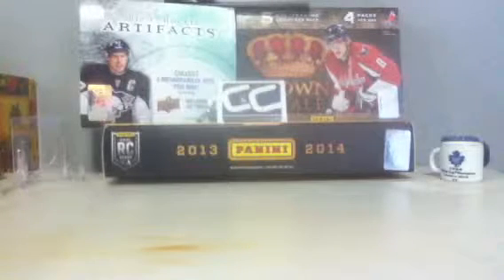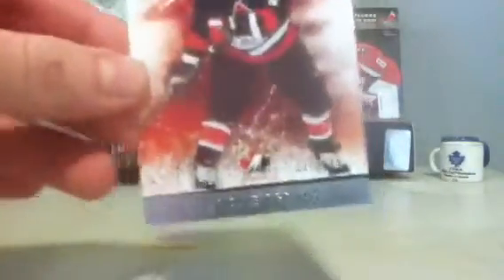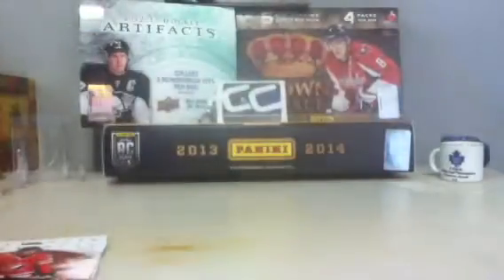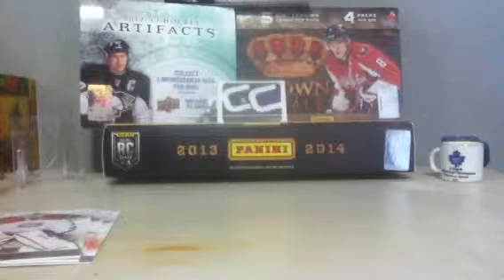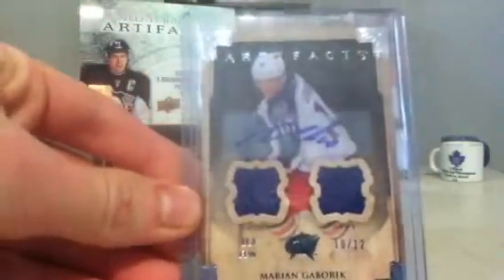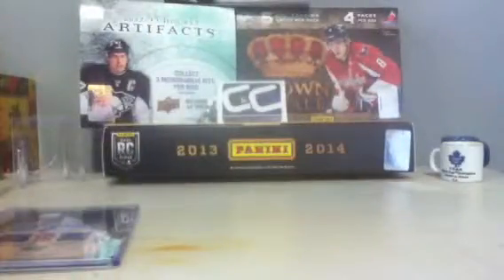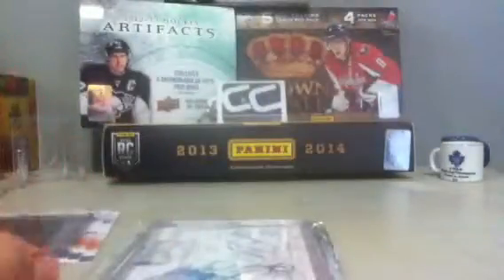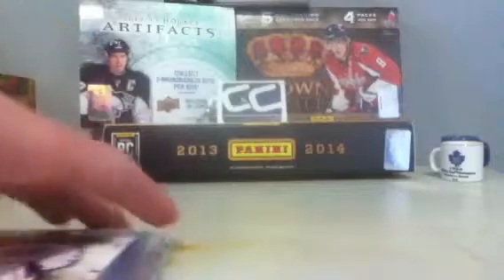2 months of stuff,